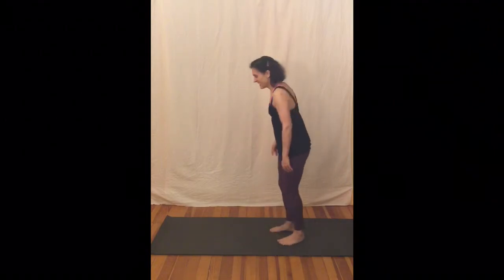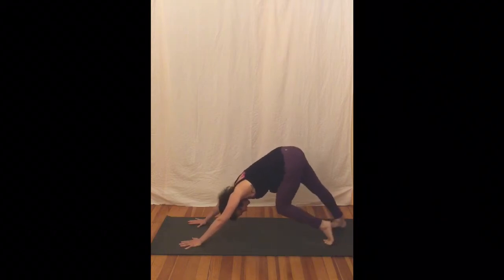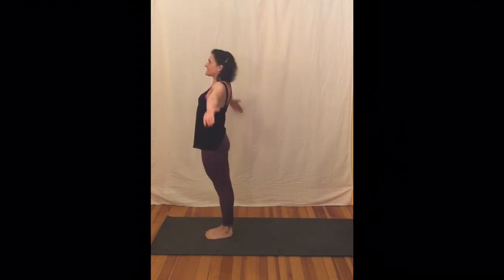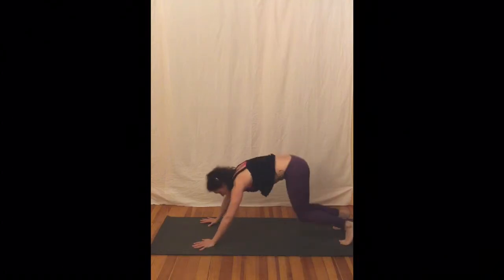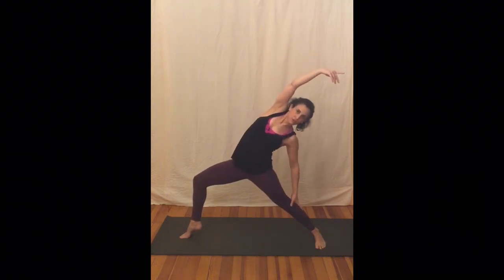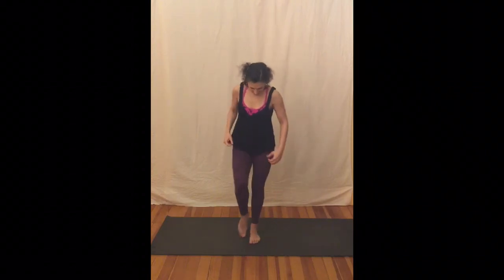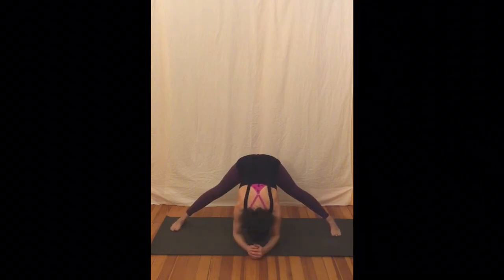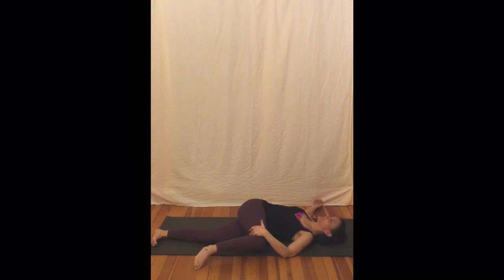Senior/Beginner Mat Yoga Workout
For beginners or active seniors, this fitness workout highlights form and technique for a safe and strong 30 minute customizable workout - all in the privacy of your own home.